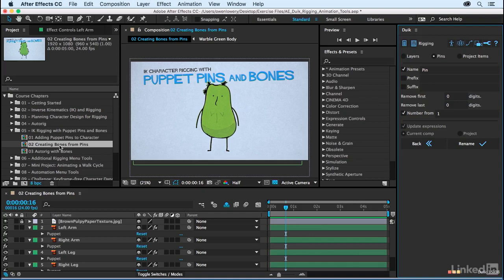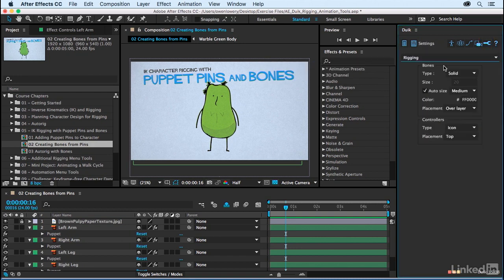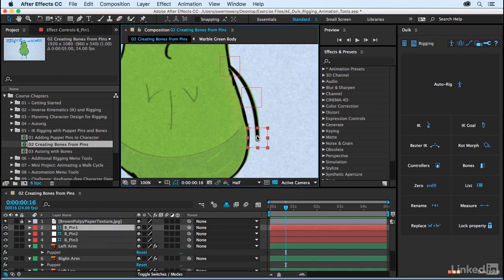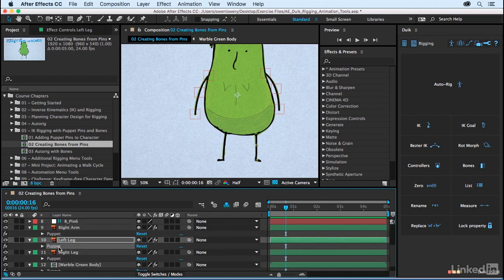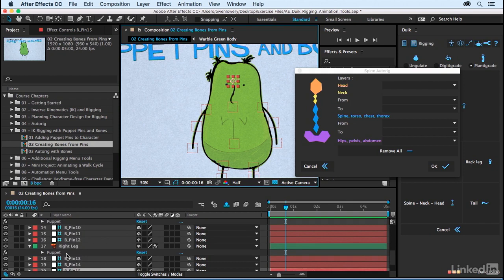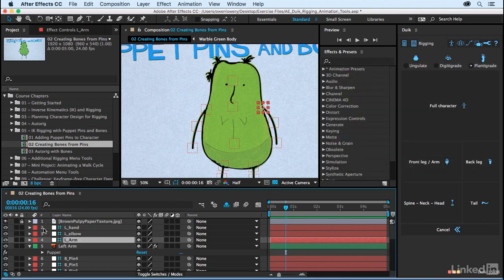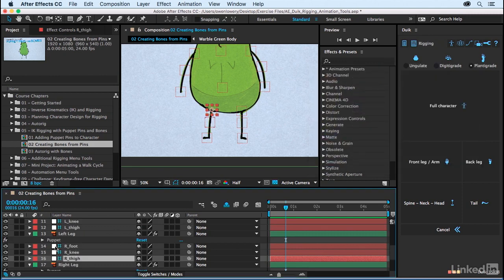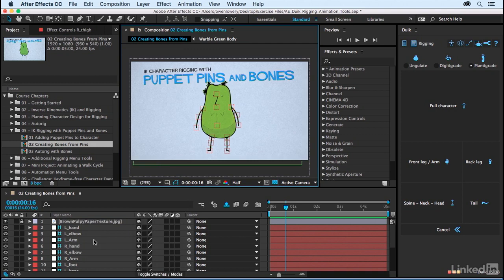492721 05 02 Creating bones from puppet pins